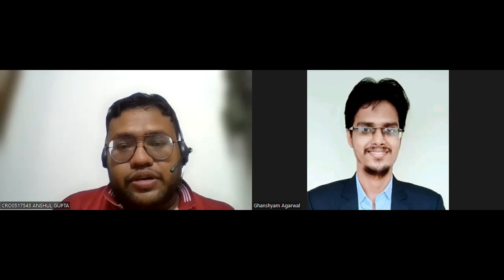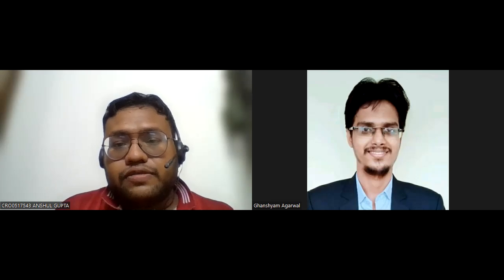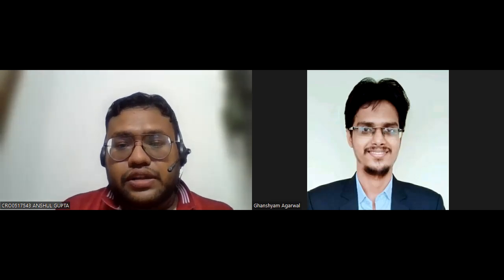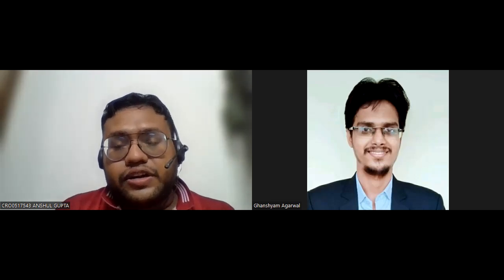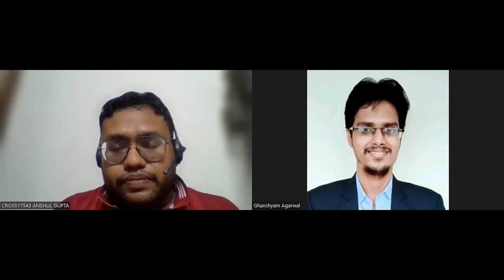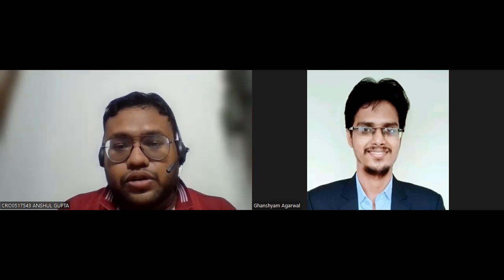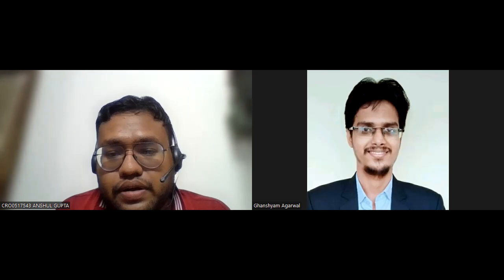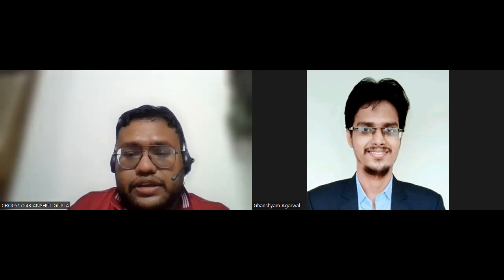CA mock interview IICAI Campus placement 2023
The above is CA fresher from Jaipur selected in Avanse Financial services

As a disclaimer we dont put any placement guarantee we just help our best in guidance, job search and through our past networks of students we try helping in job referrals as well

What After CA Exams

GSPRIME MENTORSHIP TRAINING HAS HIGHEST PLACEMENT IN SEMI CA, CA FRESHERS AND EXPERIENCED CA FROM LAST 2 CONSECUTIVE TERMS AND ONE STOP SOLUTION FOR SKILL BUILDING, PLACEMENT, TRAINIING,1:1 MENTORSHIP

ITS BEST IN ONE TO ONE MENTORSHIP AND BEST MASTERCLASS

YOU CAN BOOK ON ANY SERVICE CUSTOMISED AS PER NEEDS AT NOMINAL COST AND CHECK AT YOUR END THE QUALITY

FOR BEST QUESTION BANK WITH ANSWERS WITH LATEST UPDATED QUESTIONS NOT EASILY AVAILABLE

GSPrime the only programme where CA freshers and experienced CA are given the platform to speak without fear of being judged

India's first platform where focus is on actual interview practise
rather than just mentee being spectator and listening to teachers
A lot of CA freshers , ca finalist , experienced CA are weak in soft skills and practical knowledge both .
They dont have the platform where they get mentors to guide them , to motivate them to speak without fear and judgement nobody is there to teach them office etiquettes, interview etiquettes, public speaking skills, video audio quality skills and personality development skills

GSPRIME is one stop solution for all jobseekers at very nominal cost

To enroll into GS Prime 1:1 Best CA Fresher Experience CA interview Preparation cum 100 percent Placement Assistance Programme , whatsapp at

Book your 1:1 call session here (mock  interview, resume review, career guidance in any commerce or finance domain at nominal cost)

GSPrime Fast Track Campus Offcampus Daily Revision batch after 8pm onwards live

1. Career Guidance unbiased with right direction and goal setting as if coming from your own brother and homework given for completion within due dates.
2. Practical training in audit tax finance financial due diligence, transaction  advisory , financial planning & analysis, investment banking domain, transfer pricing, domain etc
3. Resume preparation, linkedin, naukri profile optimisation, monster, and other job portal profile optimisation
4. Placement assistance as we have good contacts with HRs, and employees working in big4 , industry, CA firms, consultancy firms, investment banking firms.
5. Campus and offcampus , company specific interview preparation
6. Life time placement and membership assistance
7. Fast track campus classes revision for company specific preparation

We believe in providing best quality and therefore we expect that you will get best satisfaction for value you pay

1. Excel  Basic to Advanced

2. SAP Fico course , SAP Hana course

3. GST Course

4. Tally prime , TDS , Income Tax, ROC Compliance course

5. Accounts Ready course

We also have launched Statutory Audit internal audit indas direct indirect tax masterclass for interview preparation recorded videos and study material along with GSPrime membership very useful for cracking interview in quick time.
Also CA exam mentorship for CA inter and CA final students
with study planner, regular follow up , test series and exam support

Join our free Telegram groups
Job seekers updates , interview questions pdf in diff commerce profile, internship updates, career doubts

spread the reach to other friends as well